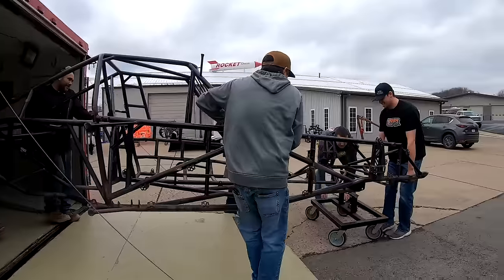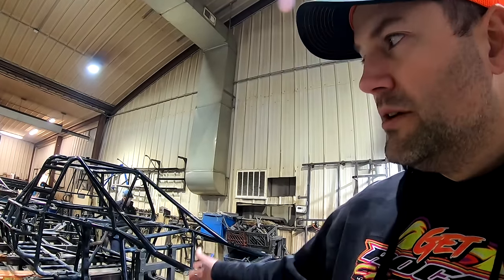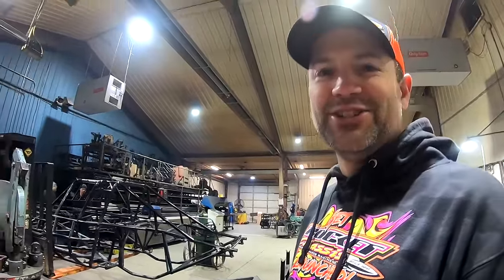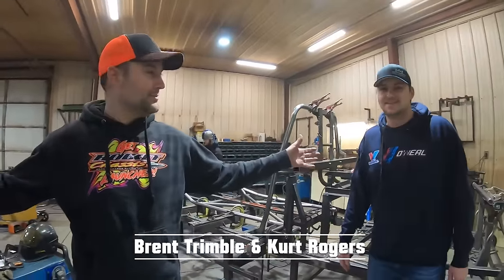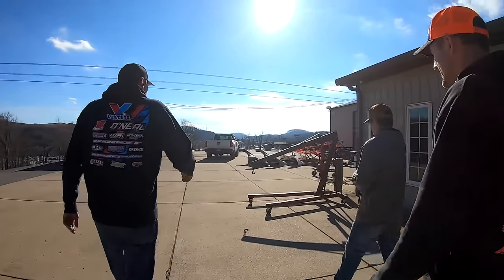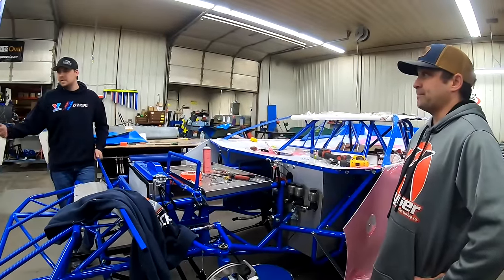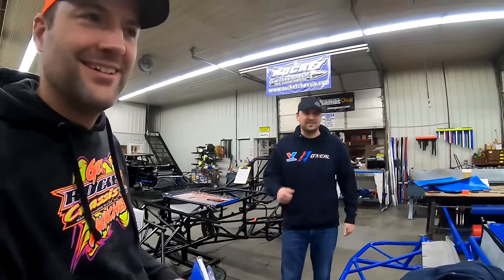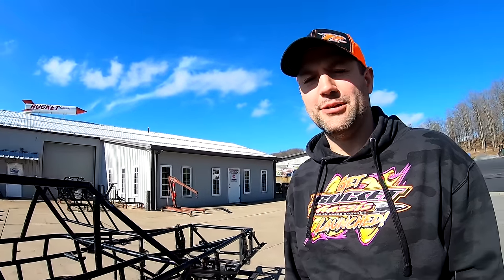How a Dirt Late Model is Built from Scratch at Rocket Chassis!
Here is our Amazon Wishlist items:

Ryan Missler drives super late models hailing from Bellevue, Ohio. We started filming and posting "behind the scenes" style videos in 2017 to give race fans an inside look of our race team. One thing will never change. If we are racing we WILL BE FILMING!

Want to see your t-shirts on our videos? Send them to us! We like getting surprises!. your team Shirts, Hats etc. Ryan wears size Large shirts. Amber - Medium. Thank You!
Our mailing address is:
Ryan Missler Racing
Bellevue, OH 44811